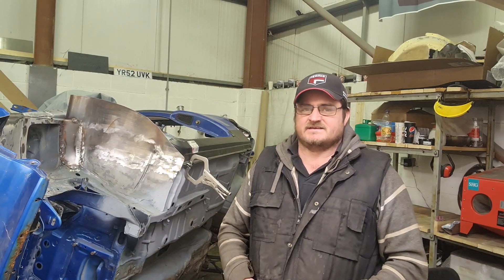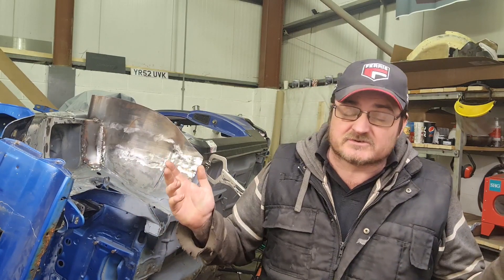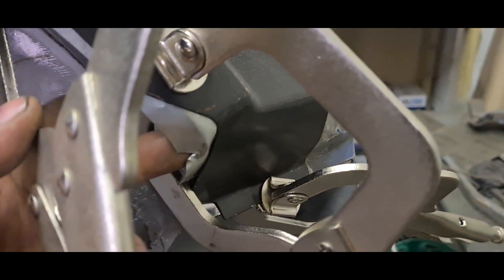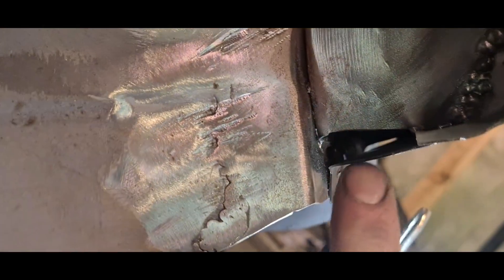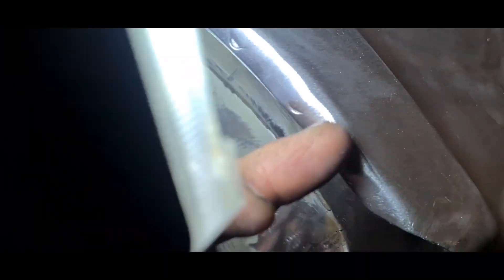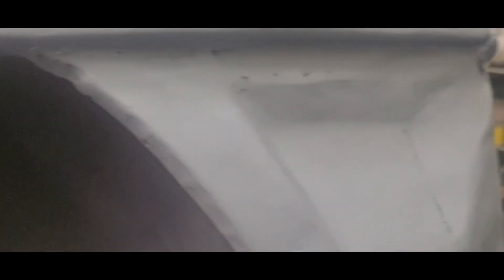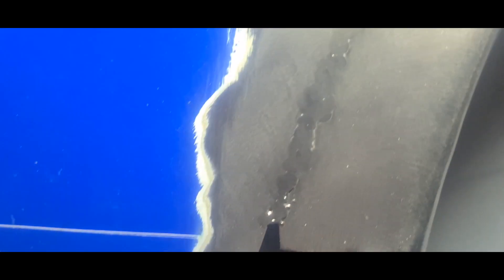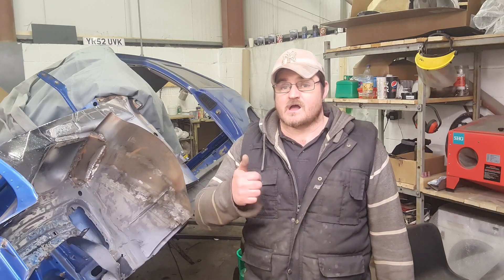Repairing the damage to the back corner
In todays video I repair the damage to the rear corner behind the bumper and patch in the rest of the rear arch.

Follow along on social media to keep up to date with the build and see some stuff that just doesnt make the final cut.